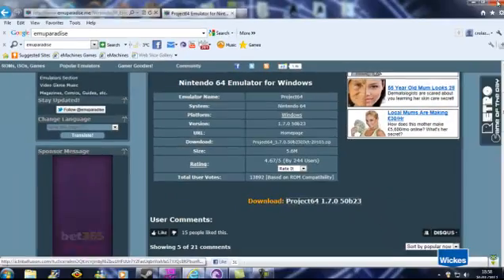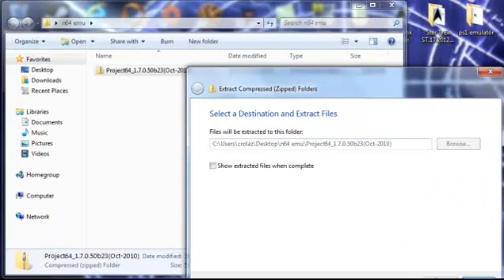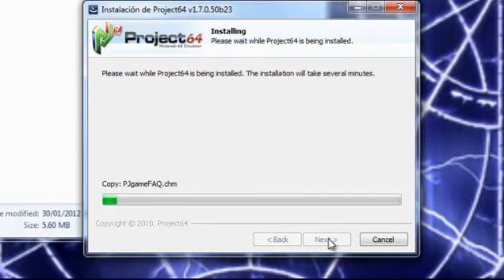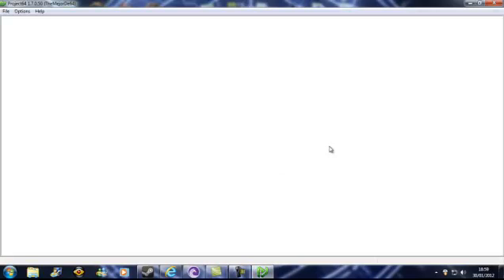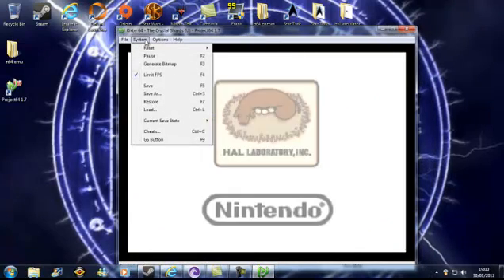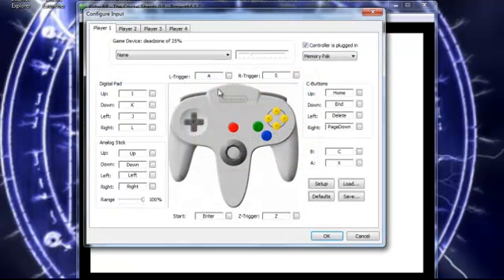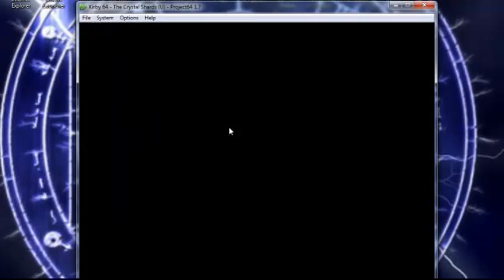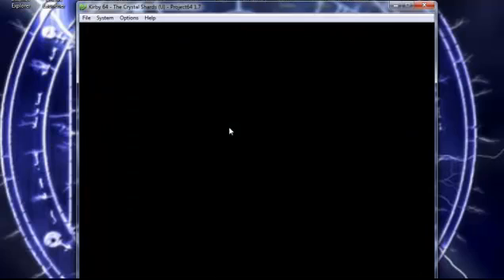how to get n64 emulators all bugs fixed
i made a mistake on first vid this shows it fixed